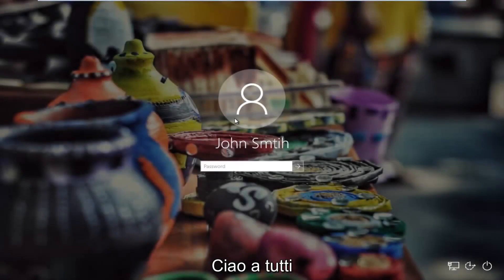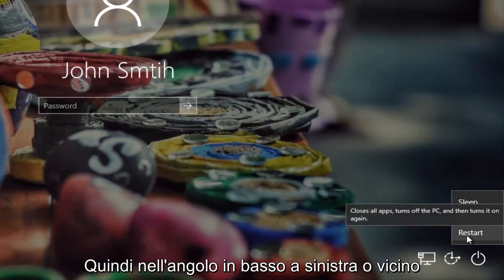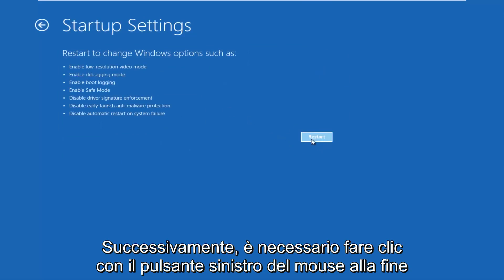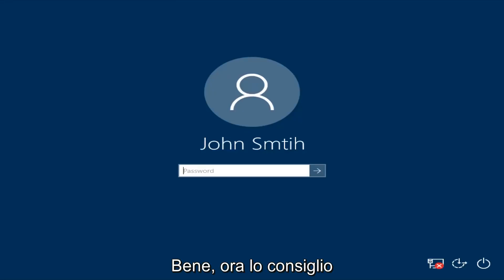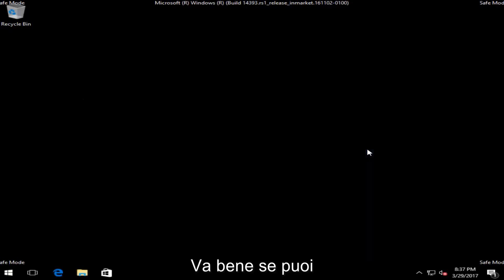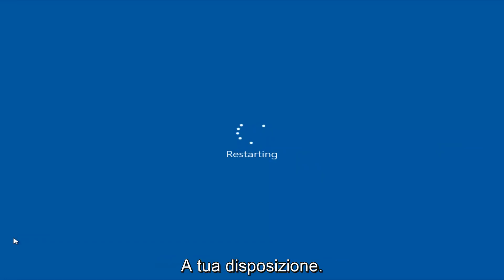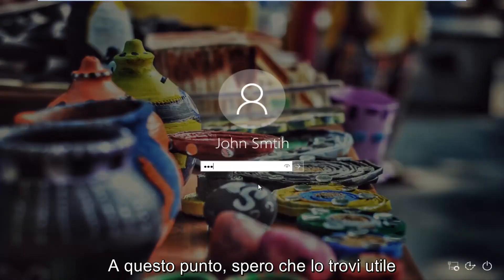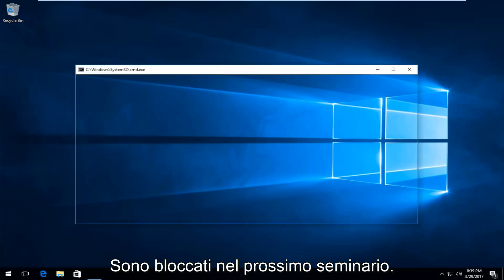Come correggere l'esercitazione sui problemi di accesso a Windows 10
Risolvi i problemi di accesso con Windows 10.

Preoccupazioni affrontate in questo tutorial:

- Windows 10 non effettua l'accesso
- Windows 10 non effettua l'accesso dopo la sospensione
- Windows 10 non mi consente di accedere con la password corretta
- Come correggere l'errore "nome utente o password errati" in Windows 10
   schermata di avvio